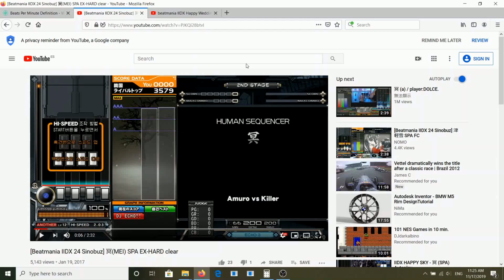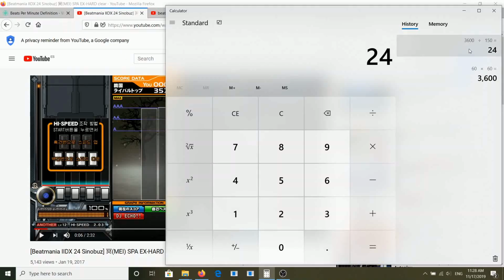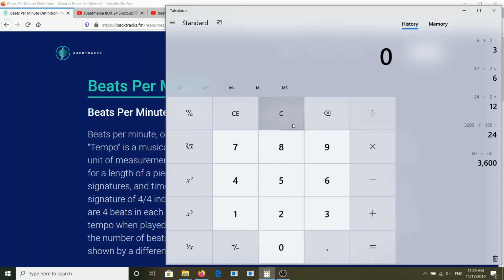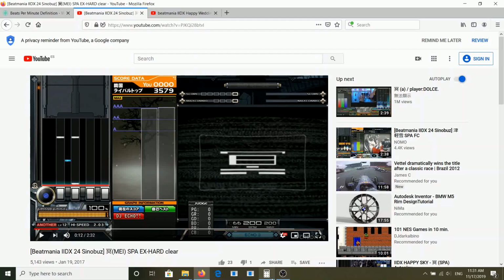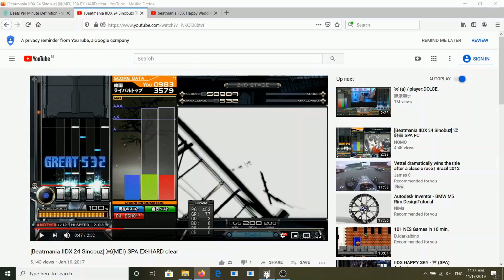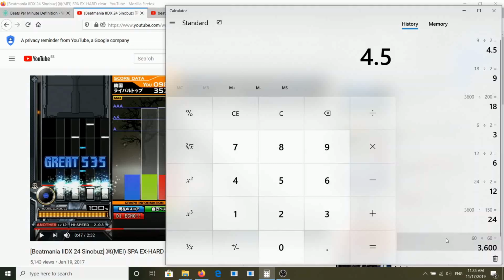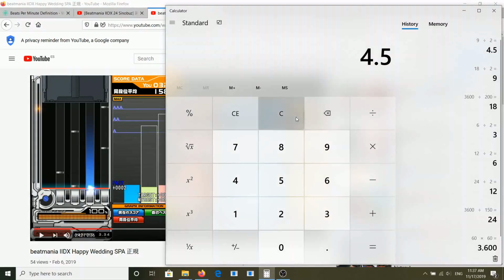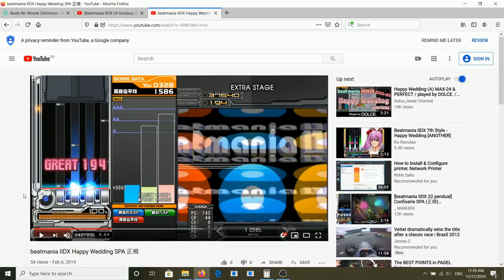Explaining frame based timing and "magic bpm" in IIDX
I go over a explanation of magic bpm, and later on show how you can apply it to your own game.